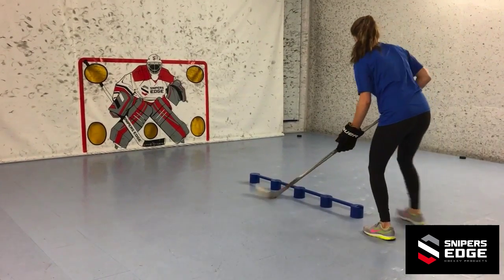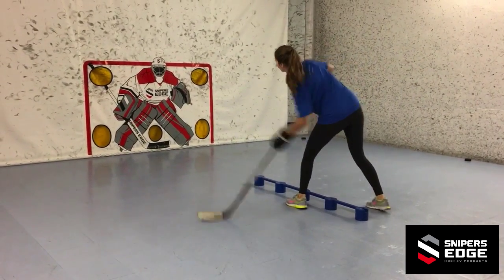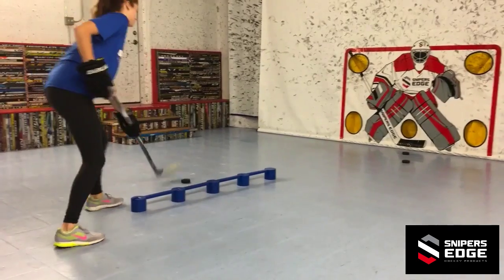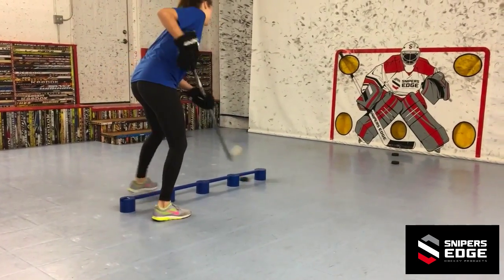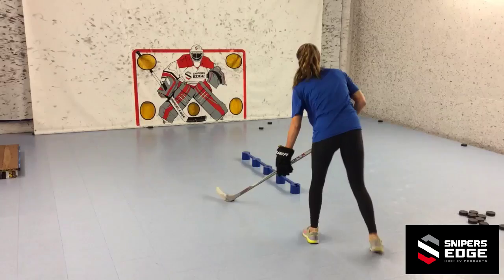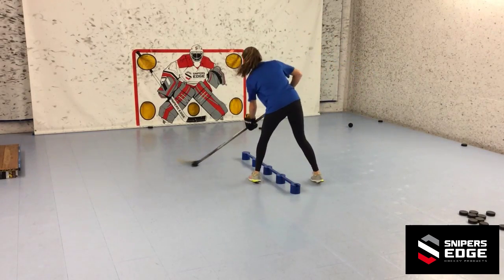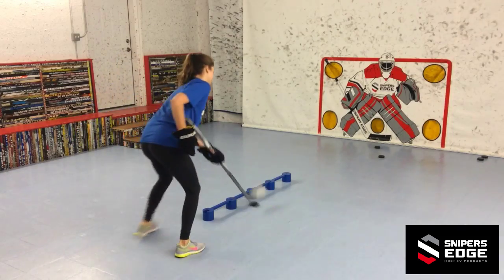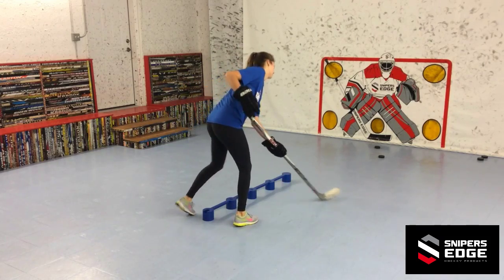One - Hand Stickhandling Drill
In this drill you will straddle and stickhandle through the SweetHands using only one arm, before releasing a shot on goal. This will help your arm strength and control of the puck.